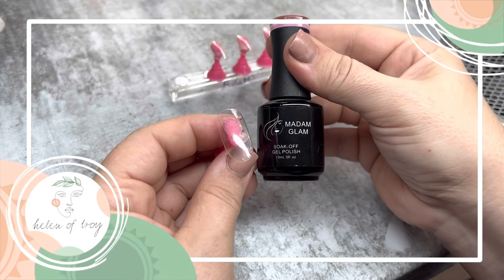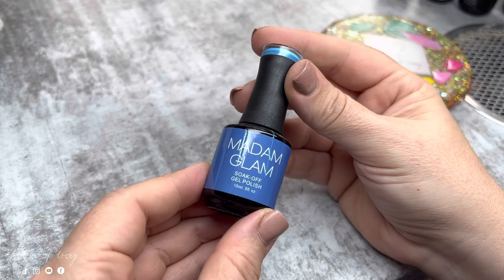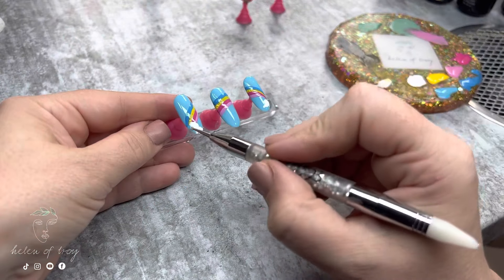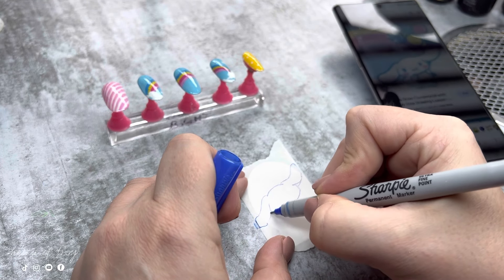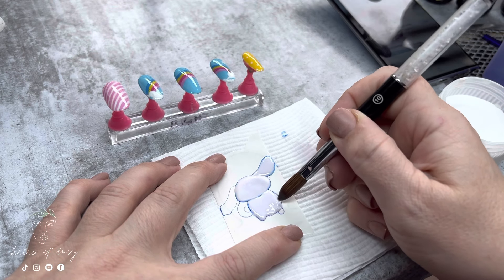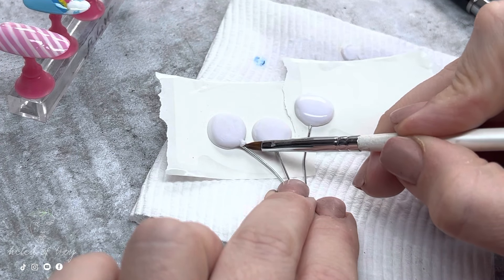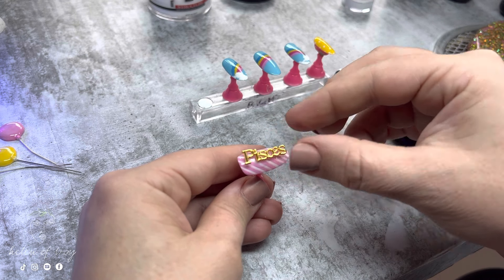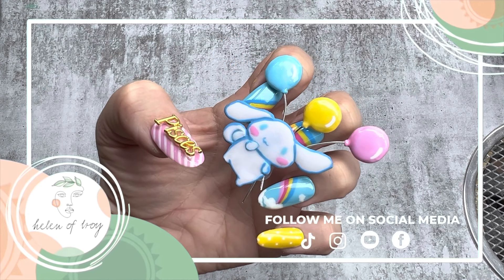Kawaii Zodiac Nails | Pisces Season | Collab with @sassyfamilie | Cinnamoroll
On this channel I bring you tutorials related to different aspects of the beauty industry, but predominantly related to nail art and lashes. As far as nail art is concerned, I use core acrylic powders, colored acrylic powders, gel, gel polish and regular polish. For eyelash extensions, I show you techniques on classic and volume lashes to help you along your lash journey.

I try to stay ahead of nail trends with acrylic nails designs and 3d acrylic nail art and try to make my content as consumable as possible.

I hope you enjoyed this video as much as I enjoyed creating it. I absolutely loooove reading your comments so don't hesitate to leave me them! I reply to every single one of you ❤

Also, leave me suggestions of any videos you'd like me to do, and I'll be sure to film it for you!

Comic nails, zodiac nails, Halloween nails, kawaii nails, Sassy fantasy